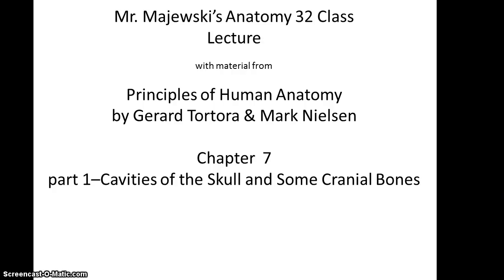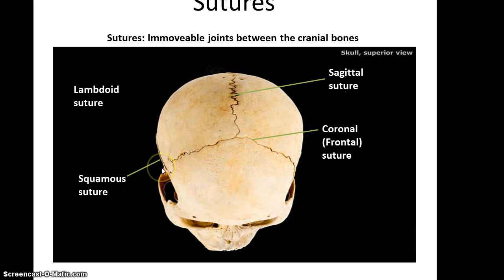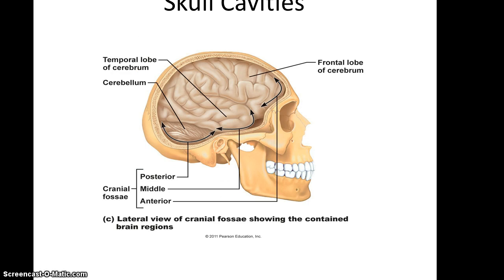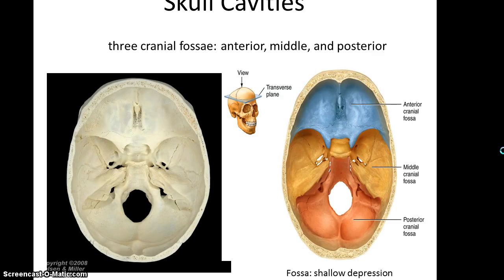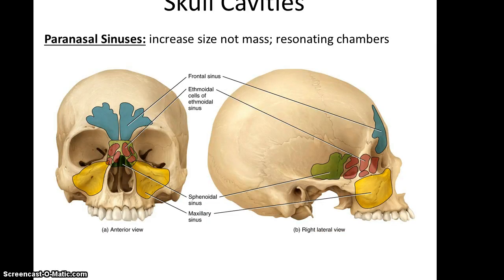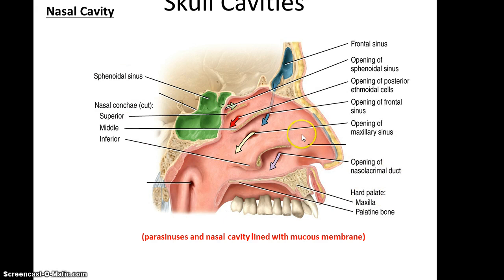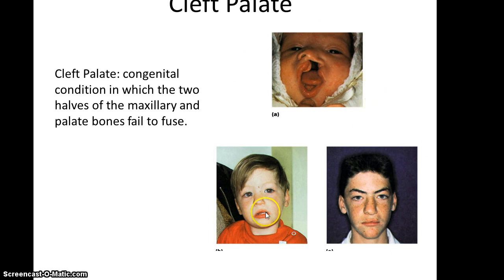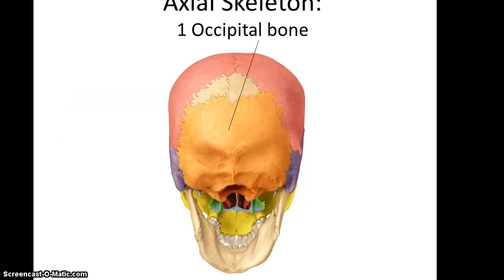Anatomy 32 Lecture, Chapter 7 Part 1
This is the first of three videos covering Mr. Majewski's lecture on Chapter 7 for the Human Anatomy class at El Camino College.